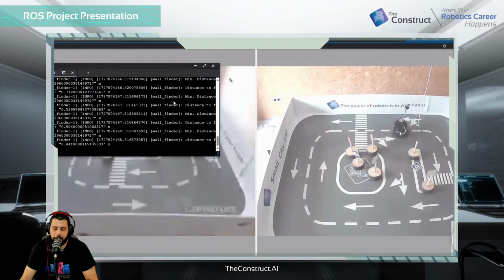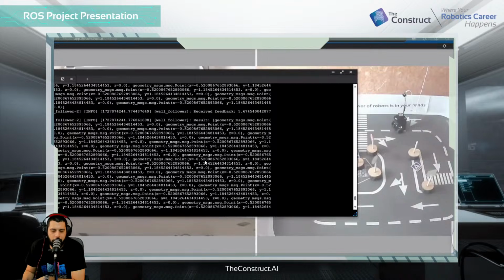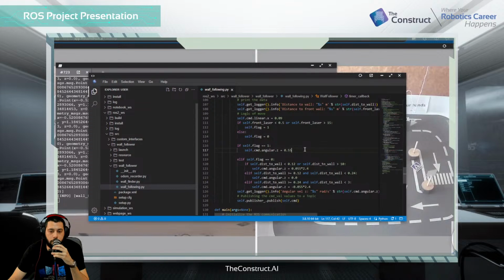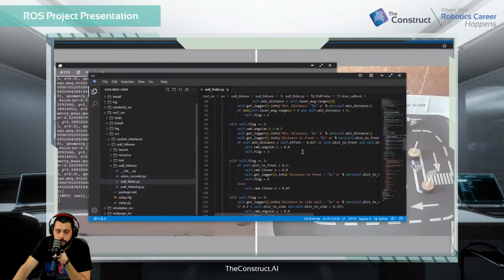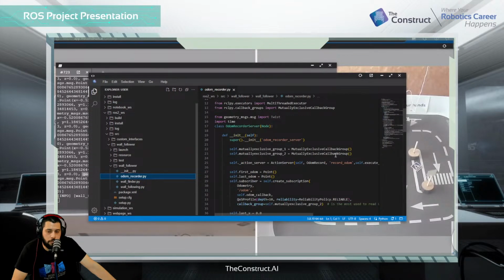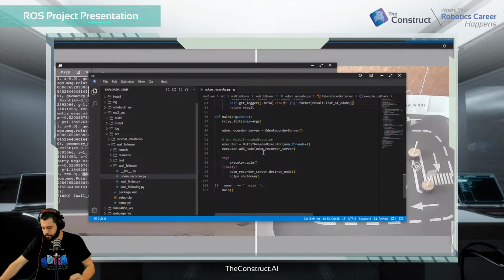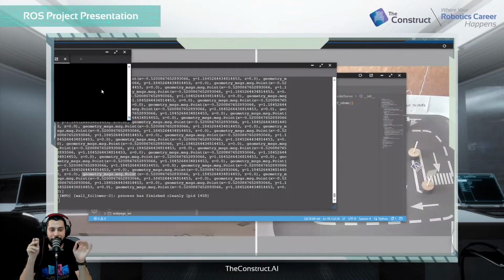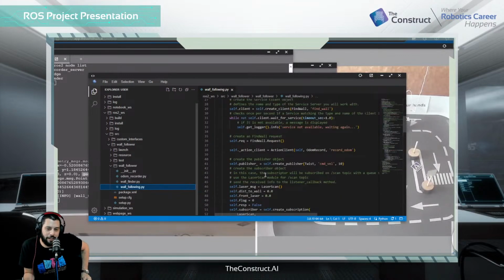Johrdan Huamanchumo Leon ROS 2 Basics Project Presentation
Johrdan Huamanchumo Leon will do a presentation of his ROS project built during his completion of the ROS Basics Python course. In this presentation,  Johrdan Huamanchumo Leon will show how he made a Turtlebot 3 robot perform a straight line following behavior as well as execute a service that commands the robot to move along the walls of the lab, recording the odometry with action server.